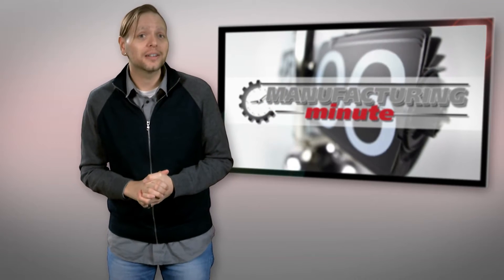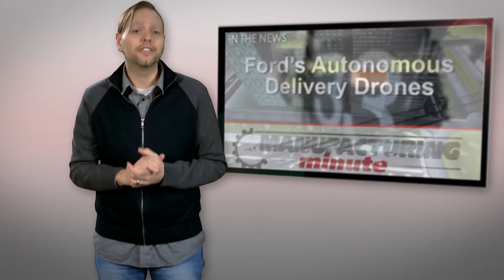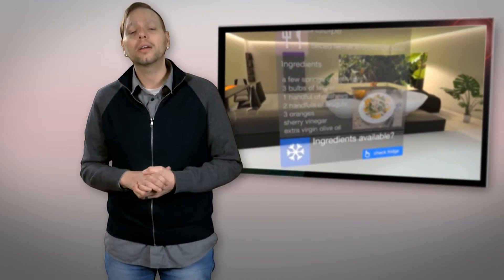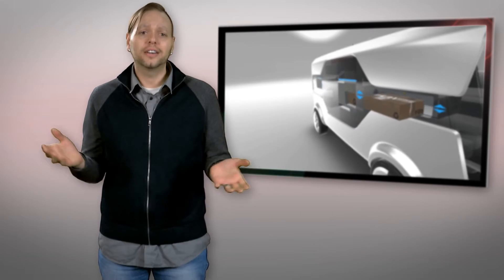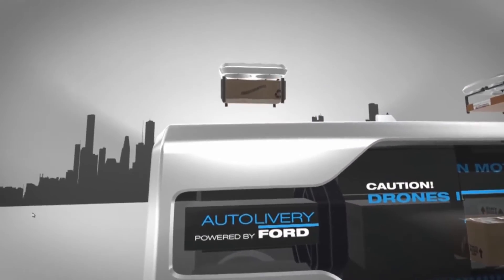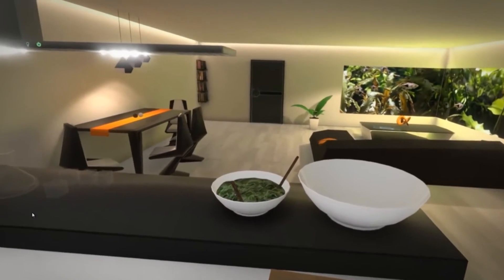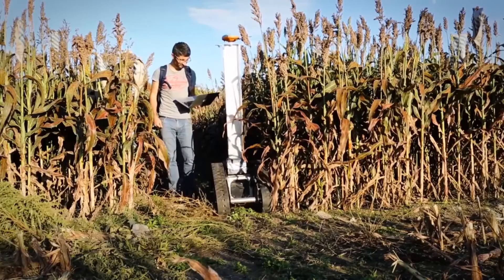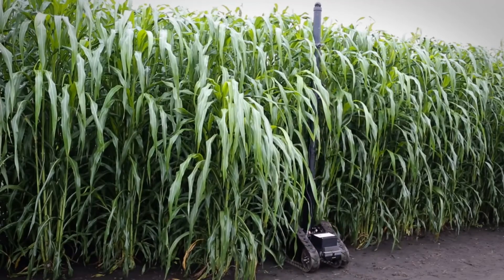Manufacturing Minute: A Crop Phenotyping Robot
In this episode, a look at Ford’s autonomous delivery drones concept and a robot that phenotypes crops. Welcome to your Manufacturing Minute.
Ford’s Autonomous Delivery Drones
At the 2017 Mobile World Congress in Barcelona, Ford unveiled a concept geared toward solving the last mile challenge for delivery—particularly the final 15 meters. Named “Autolivery”, the concept features an electric self-driving delivery van with the ability to launch a fleet of drones that can pick up and drop off packages in hard-to-reach places.
Ford envisions the vans quickly and efficiently transporting everything from groceries to medical supplies on the ground, with drones taking to the air for the final leg of the journey. The drones could also reach destinations inaccessible by car, such as high up in a tall building or where parking is difficult, impractical or unsafe.
According to one of the designers on the project, it’s all about making life in the city easier in an increasingly urban world.
Ford continues to look more like a technology company than a conventional automaker. It intends to have a fully autonomous, SAE level 4-capable vehicle for commercial application in mobility services such as ride sharing, ride hailing or package delivery fleets in 2021. It also expects continued growth in electrified vehicles, to the point where they outnumber their petrol‑powered counterparts in the next 15 years. Ford feels that shared modes of transportation will continue to gain popularity and connected communications between vehicles and infrastructure will grow.
Do you see this concept as a solution to deliveries? How do you think this concept could change the way warehouses and manufacturers work? Tell us what you think by leaving your comments below.
Crop Phenotyping Robot
Phenotyping — the process of observing a plant’s physical characteristics and assessing its health — is a time consuming task, especially when there is a whole field of crops to examine. That’s where a little robotic assistance could come in handy.
A team of scientists at the University of Illinois are developing a semiautonomous agricultural robot to gather and transmit real-time data on the growth of crops. Inspired by the autonomous rovers used to search collapsed buildings, this agricultural robot uses miniature tank treads to navigate through dry and muddy fields. The robot is guided through a combination of GPS and a human-operated laptop.
As the robot travels between the rows, it uses hyperspectral, high-definition and thermal cameras, weather monitors and pulsed laser scanners to capture phenotypic information — such as stem diameter, height and leaf area. It also assesses environmental conditions, such as the temperature and moisture of the soil.
The gathered information can be used to make 3D computer models of the plants, predict future growth and development patterns and estimate the biomass yield of the plant and the crop as a whole. Researchers say the robot could help speed up the rate of improving genetic material.
Currently, the agricultural robot has only been tested on energy sorghum. However, researchers say the device should work just as well with similar tall-growing plants such as wheat and corn.
How do you see this type of technology being applied outside of agriculture?